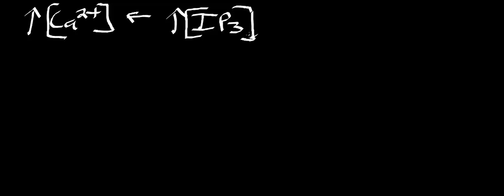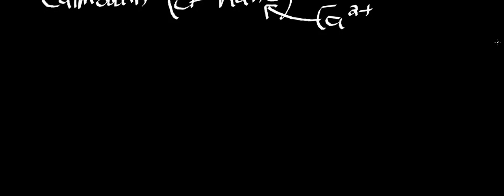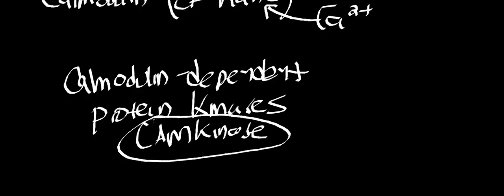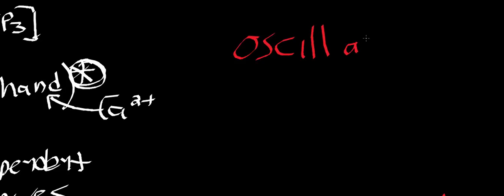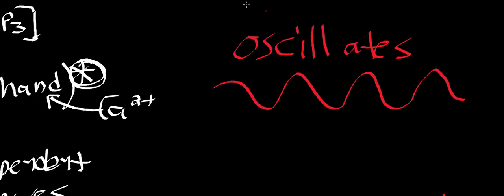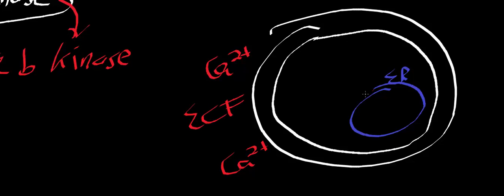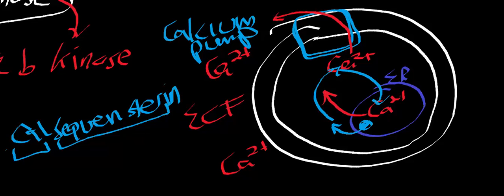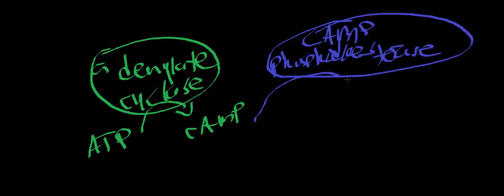Biosignaling | Calcium as a 2nd Messenger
Welcome to Catalyst University! I am Kevin Tokoph, PT, DPT, and this is one of my earlier biochemistry videos where we discuss the use of calcium as a second messenger in biosignaling cascades.